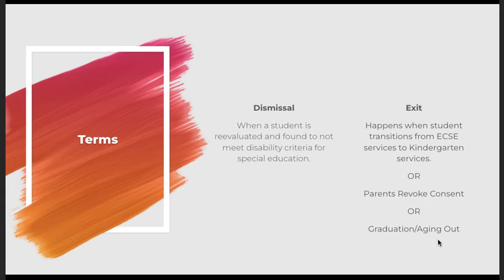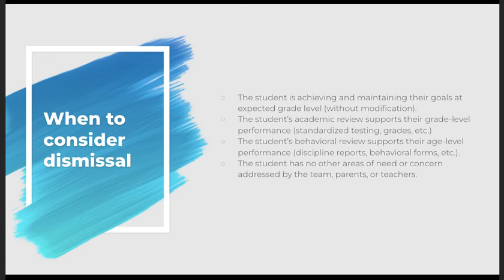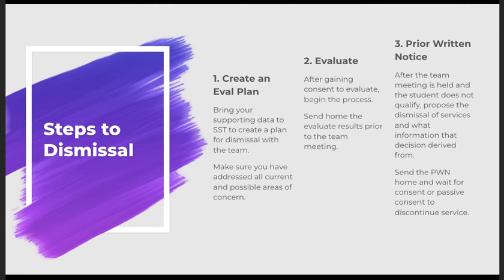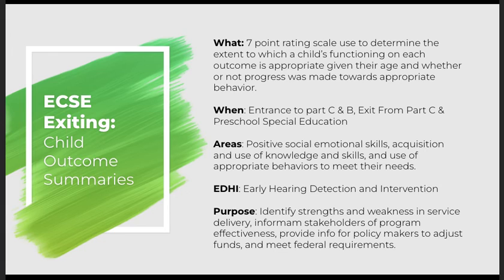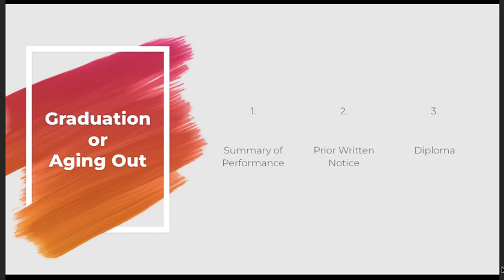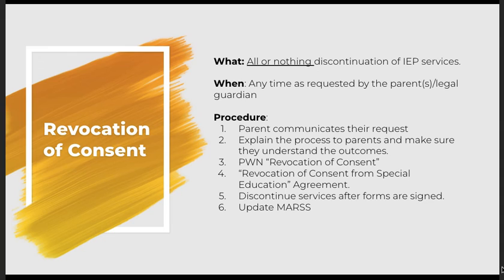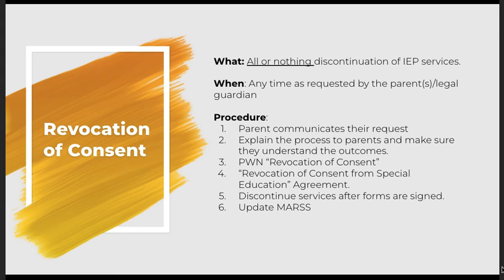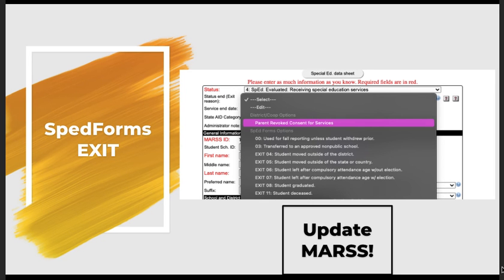Teacher Cohort: Dismissal and Exiting 3 1 22